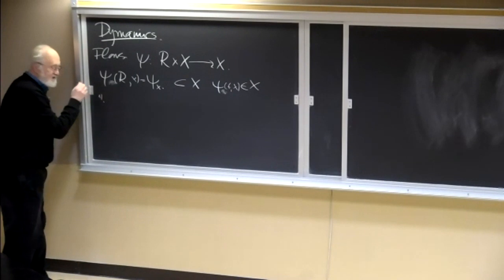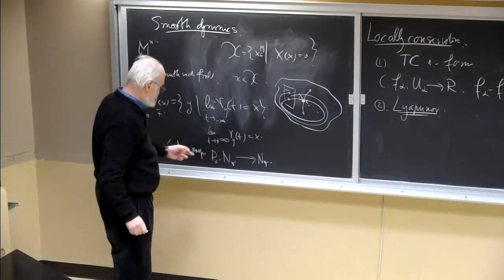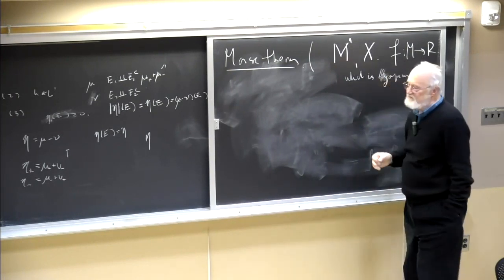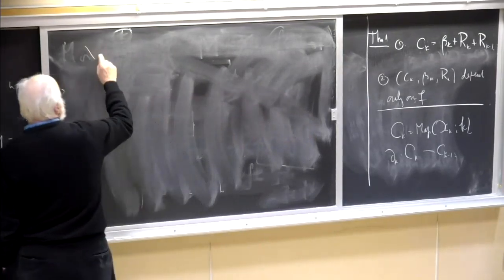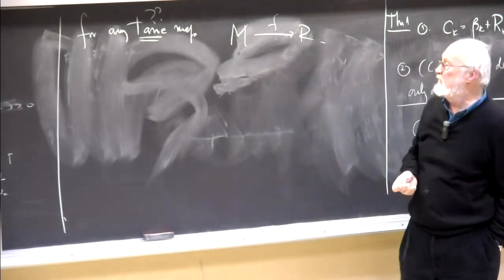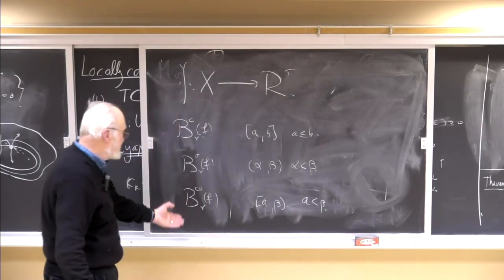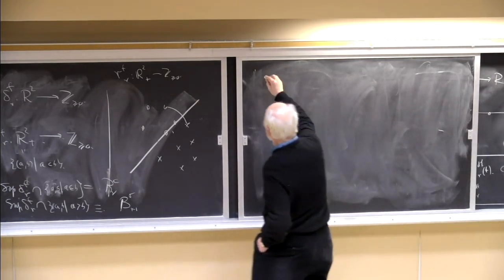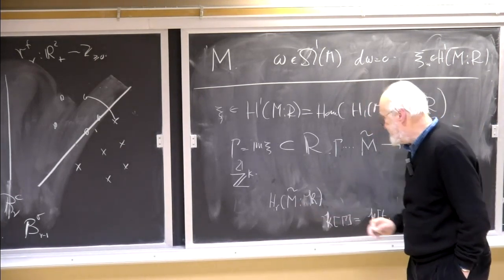19 12 10 TGDA Burghelea